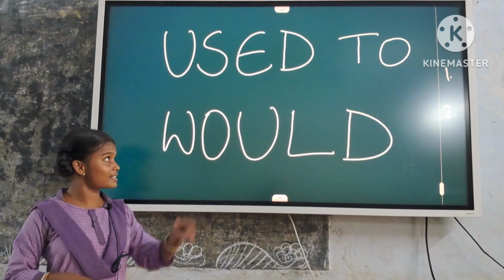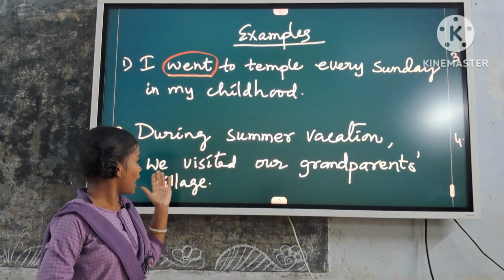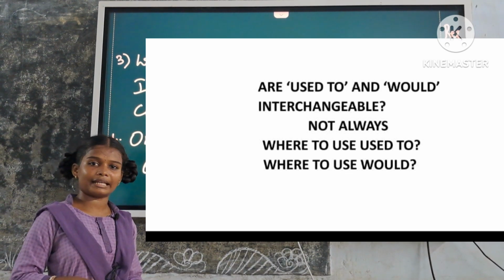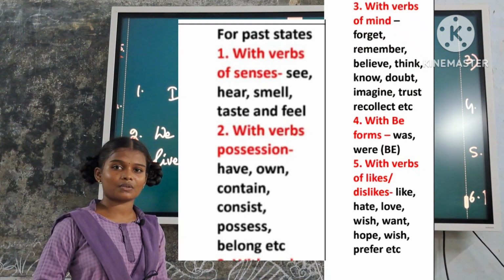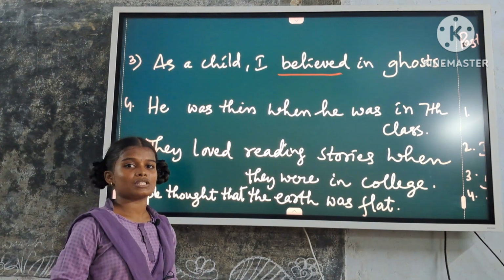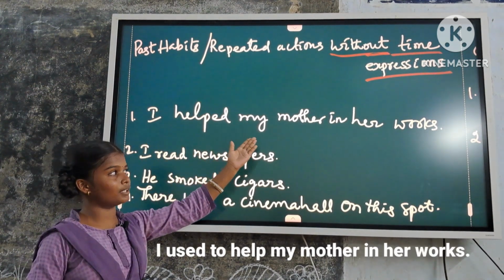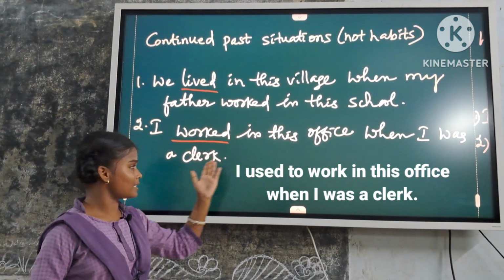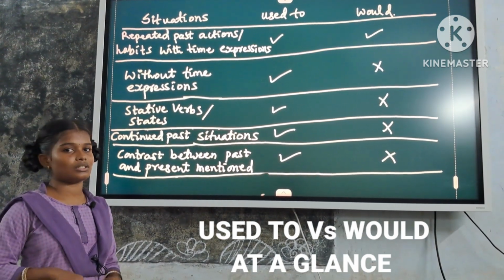CHANDINI - 9th - USED TO /WOULD Part 1 - ZPHS ROMPIVALASA - I CAN DO IT.